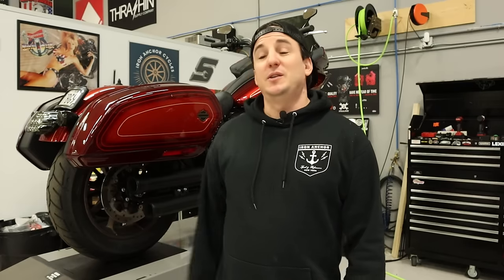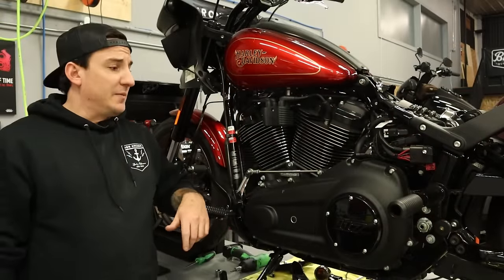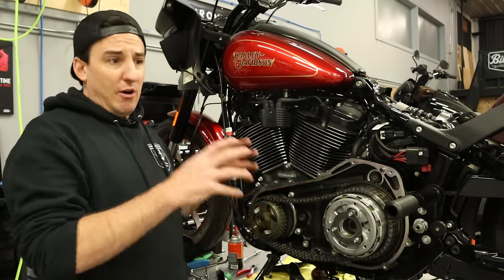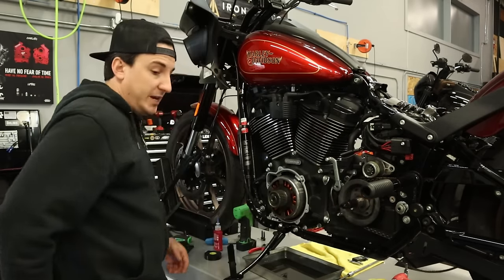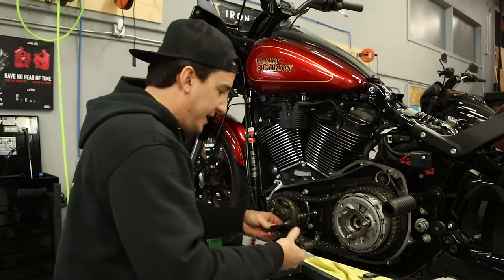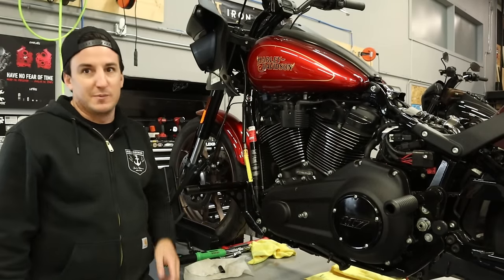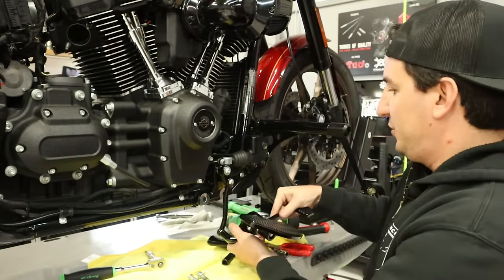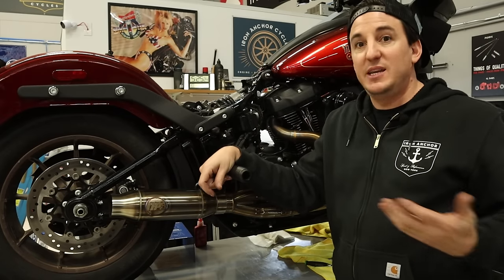Upgrading an El Diablo Low Rider ST!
Low Rider ST's are pretty killer - but the El Diablo is even better! In this first segment we start a series of upgrades to go even further.

First we will install mid controls to undo the forward controls put on by the previous owner - but the install is the same for swapping from forwards to mids on any M8 Softail. Next, we install a Bung King crash bar. And then finally, we'll top it off with an HPi pipe.

Part 2 will follow soon and we'll pick up where we left off with some more upgrades!